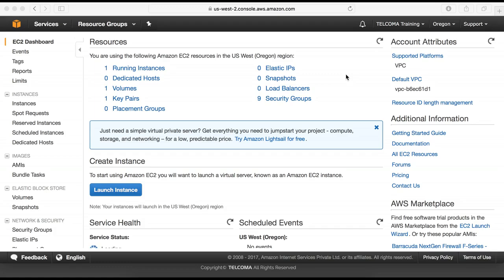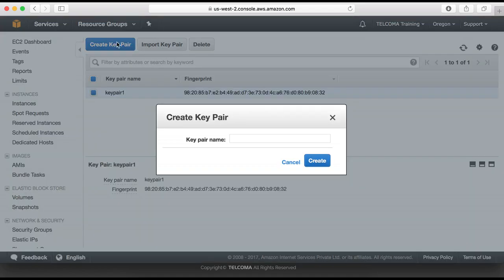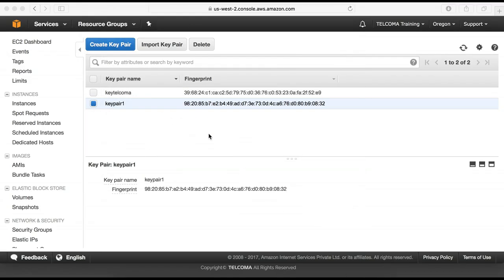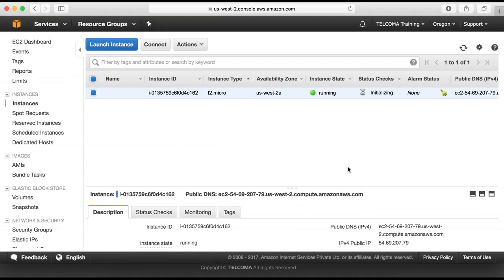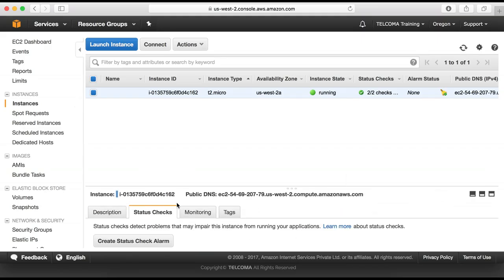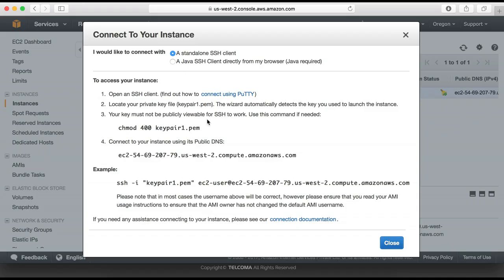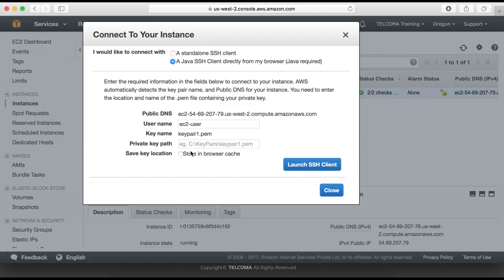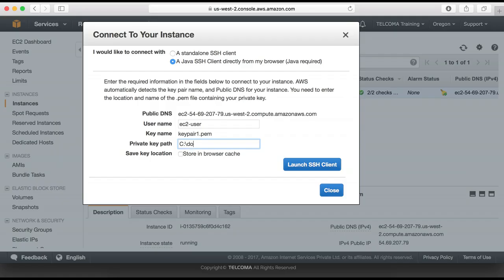5. 3 To connect an Instance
5. Practical Exercises and Practice Tests